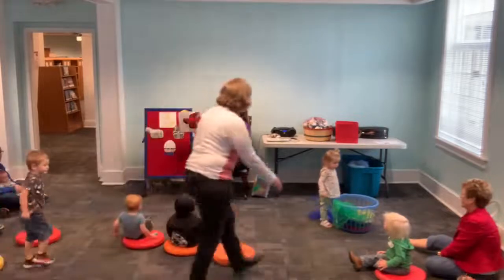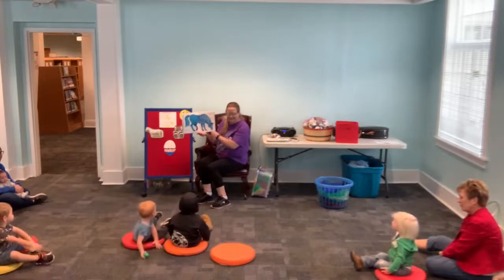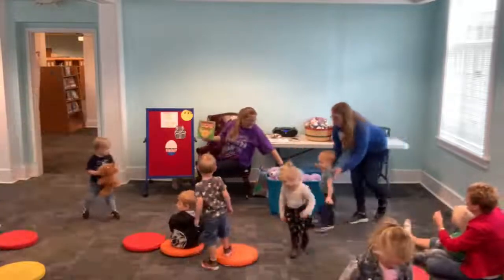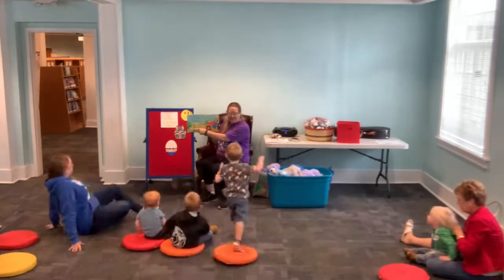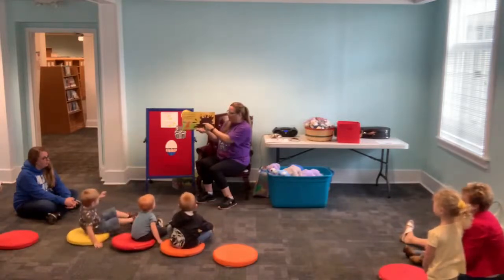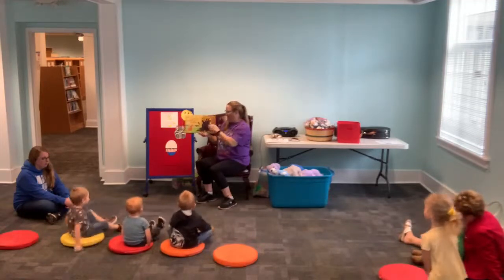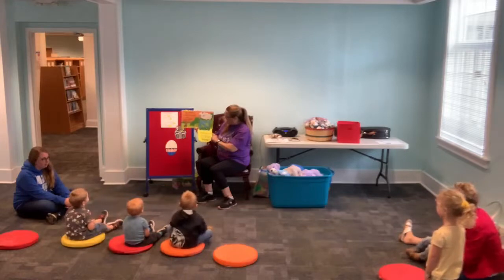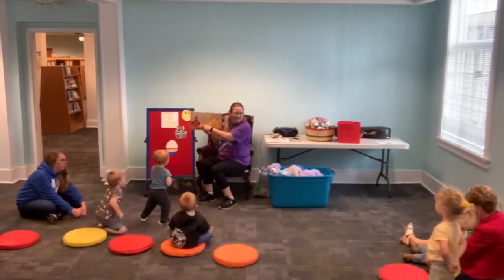Toddler Storytime with Miss Lisa 9/13/2022